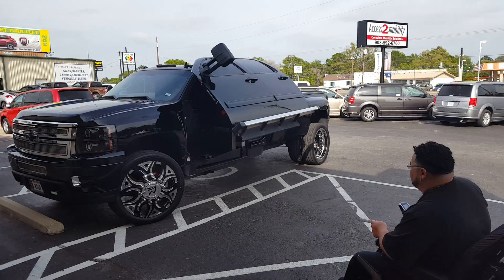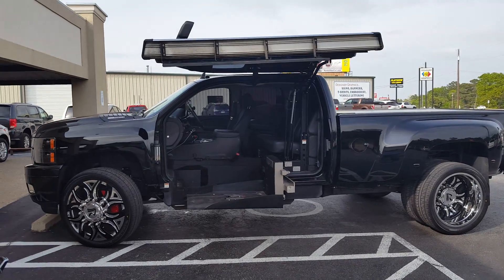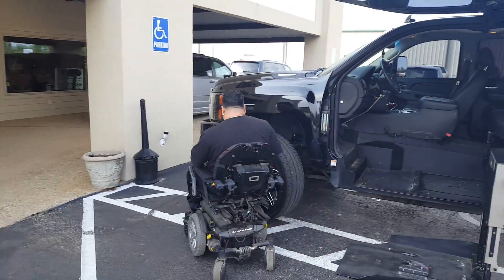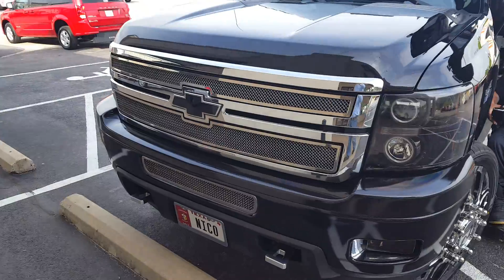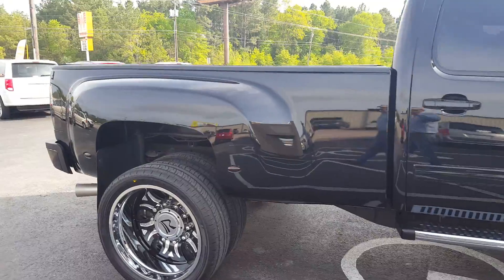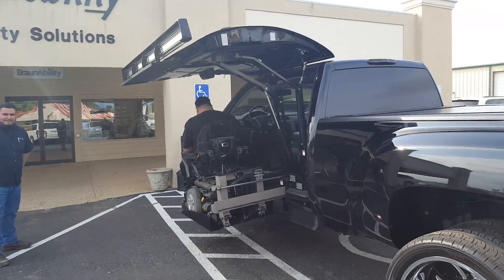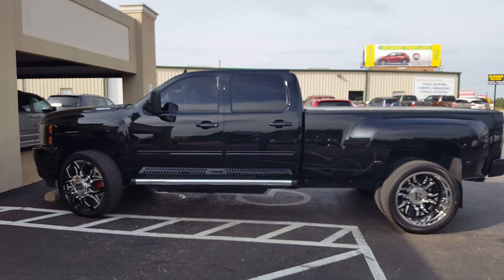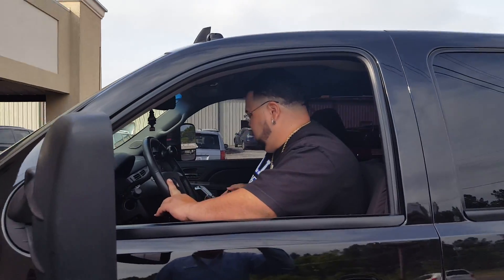2014 Accessible ATC Chevrolet 3500 Dually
2014 All Terrain truck conversion